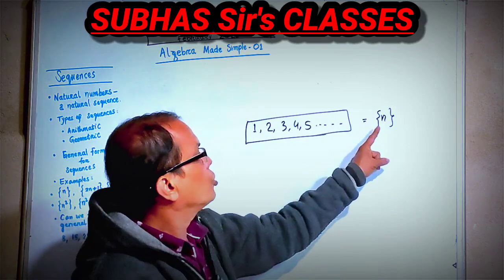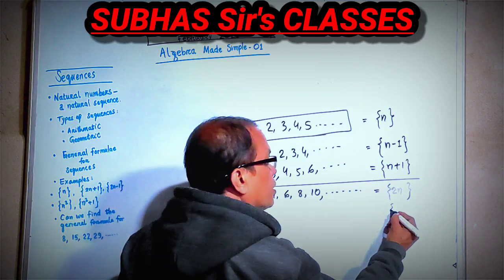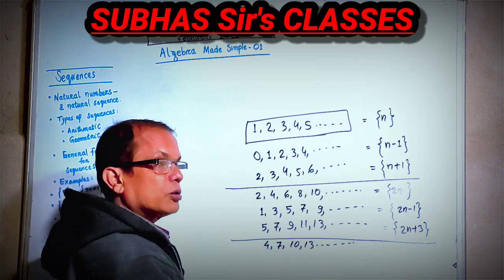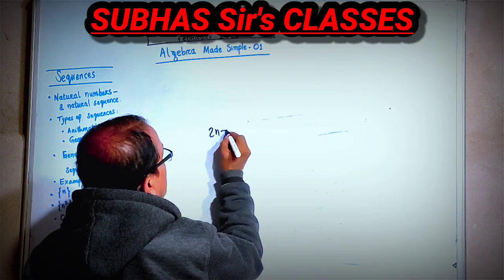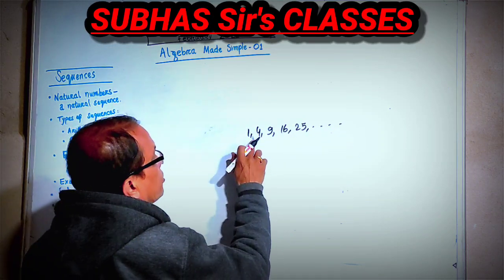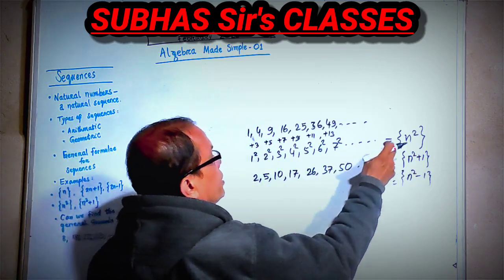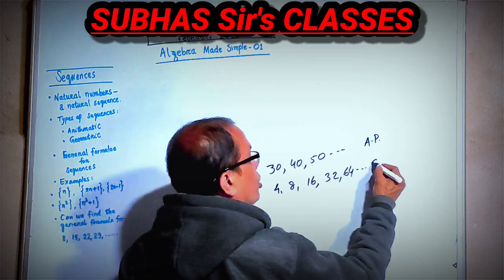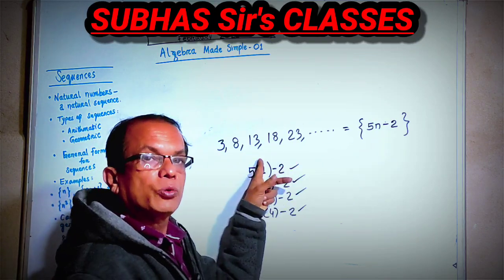Mathematics_10th I Algebra I Sequences, and Series I Sequences I Subhas Sir's Classes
Hello Students,

It's a genuine effort to make Algebra as simple and funny as a game for teenagers, who struggle hard to understand and solve the riddles behind the problems in Mathematics.
Sequences are of utmost importance in Algebra, which helps to study many of the difficult problems in higher Mathematics.

Arithmetic Progression (AP) is a sequence of numbers in order, in which the difference between any two consecutive numbers is a constant value. It is also called Arithmetic Sequence.

This project aims to teach a topic and make short, concise, and clear understanding to help you quickly remember the core points before the test. This is how you won't feel like panicking before the exam.

My aim is to make students in High Schools and colleges feel comfortable with Mathematics. I have tried to pour my 30 years of teaching experience as a lubricant to the simplification of different concepts in Mathematics.
 Here is a genuine effort to make the toughest of the concepts clear for even the average student. Students after completing all these episodes will never require the help of a teacher or any solution books available on the market. It would be an eye-opener for them to see Mathematics as a game instead of a load of homework on them. If you enjoy this small video class, it would be a great satisfaction for me.

Your comments and shares would help me reach more students to a better and greater extent and help the students of every part of our country.

 t. me/subhasccc    @subhasccc